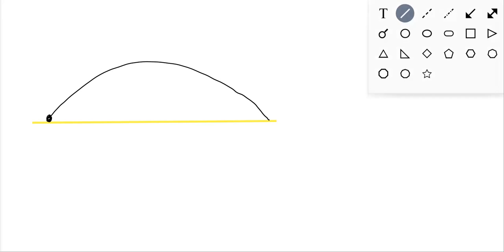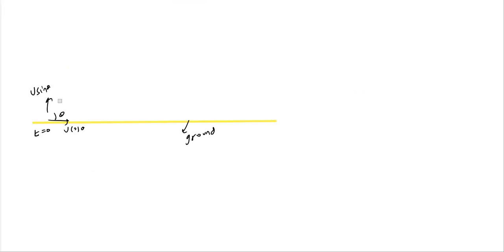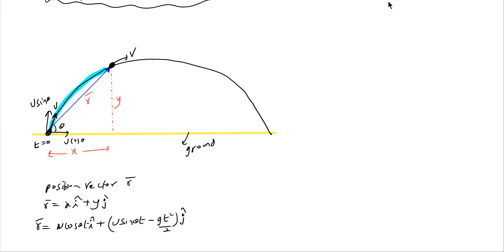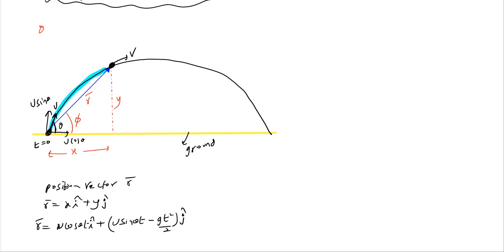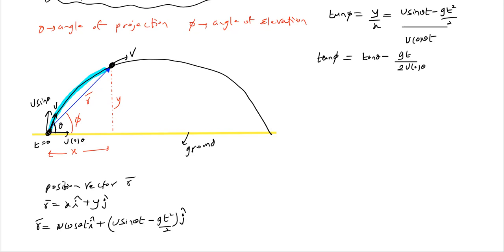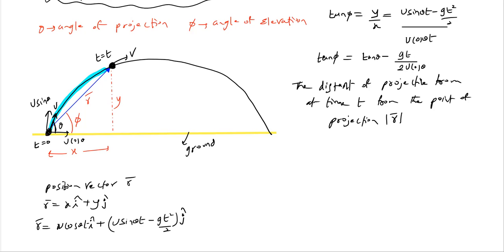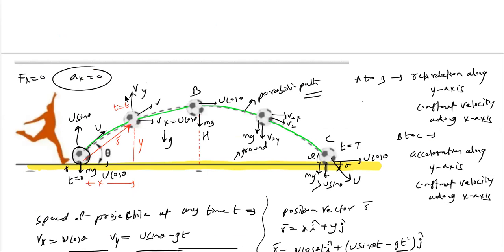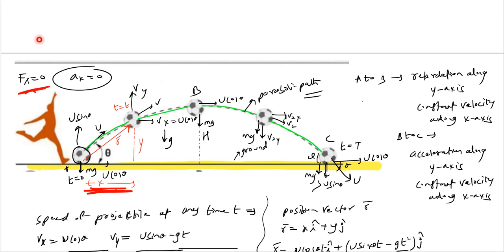10) projectile motion | angle of elevation of projectile as seen from launch point at time t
Physics |At  t=0 , a projectile is launched with speed  u at an angle q with horizontal. find angle of elevation of projectile  at time t as seen from initial point  |  JEE Main | JEE Adv |